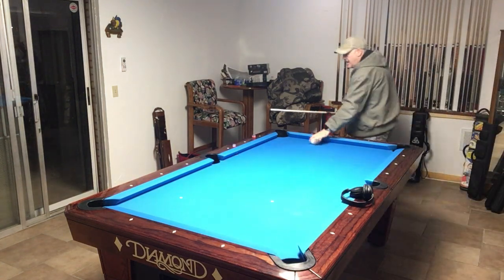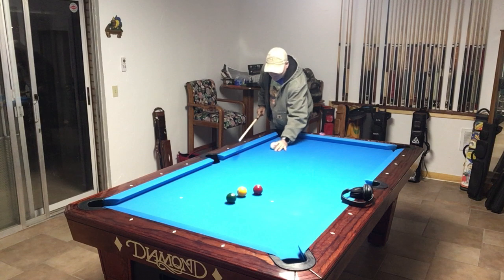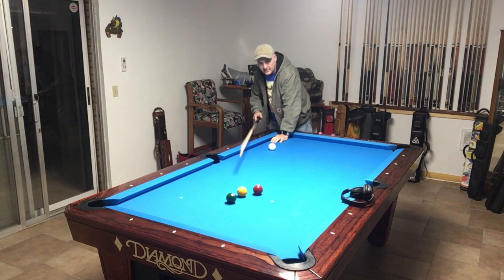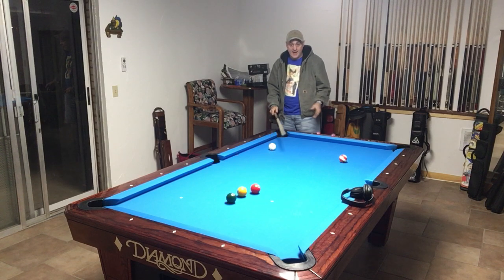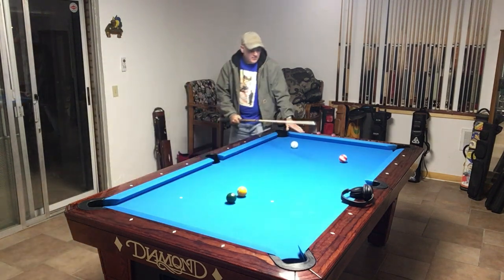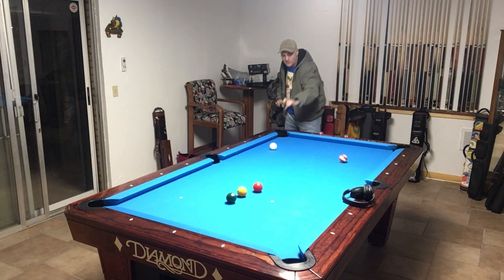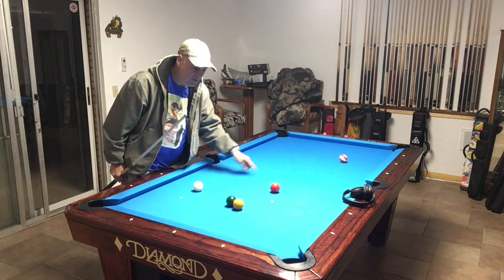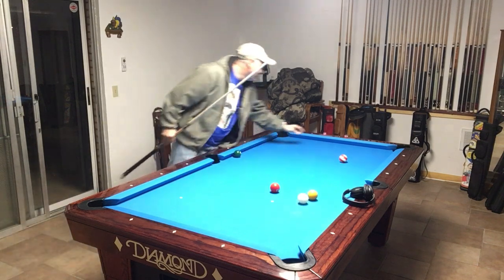Aiming to throw the object ball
Here is an example of a shot that was missed by a competitor in a high stakes match and my take on why it was missed.  See the linked video to see the shot played in the match